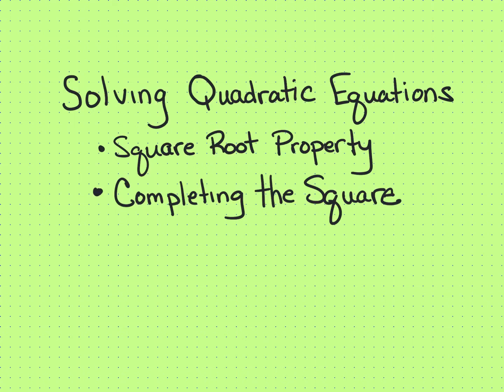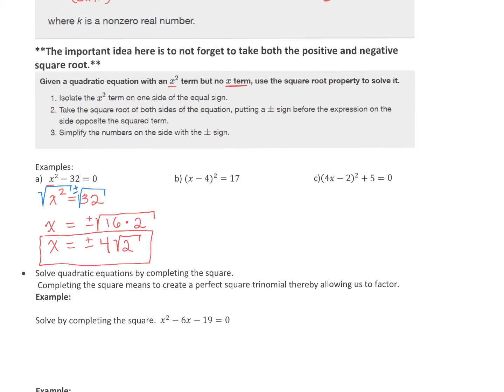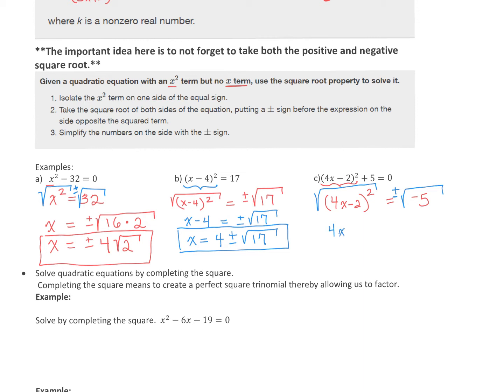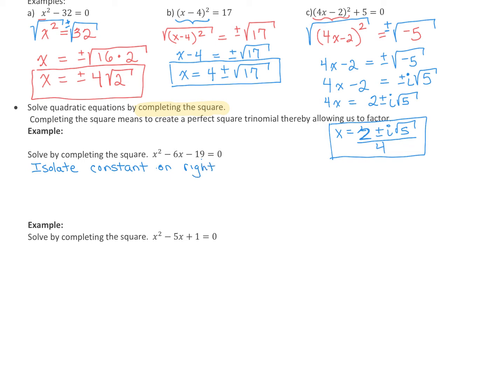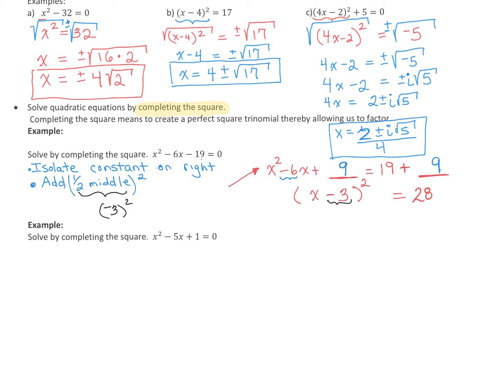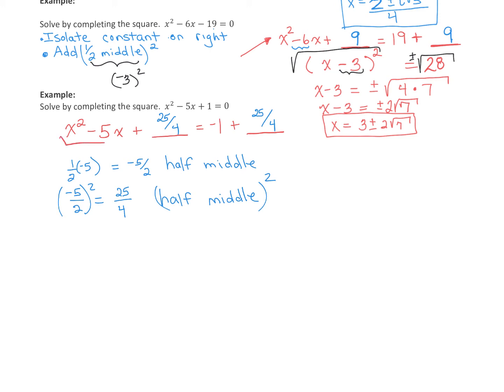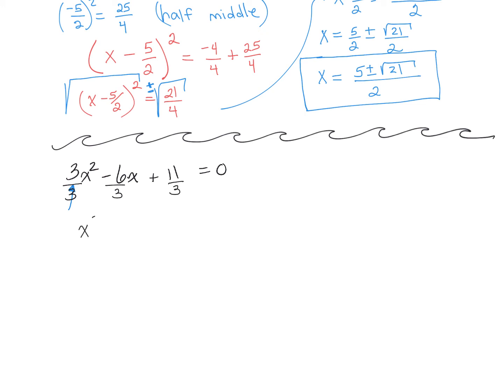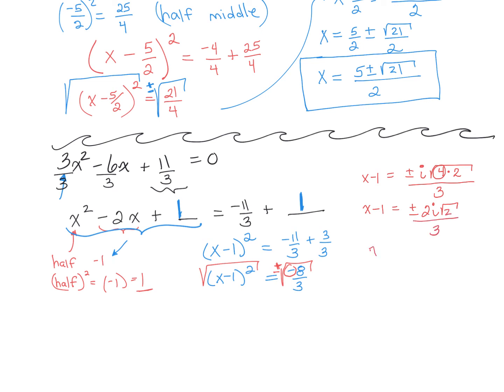Quadratic Eq~Roots Complete Square.mp4